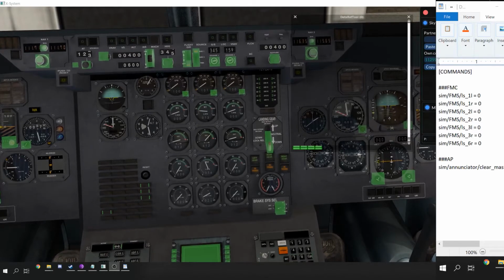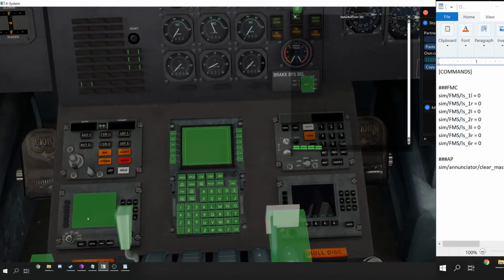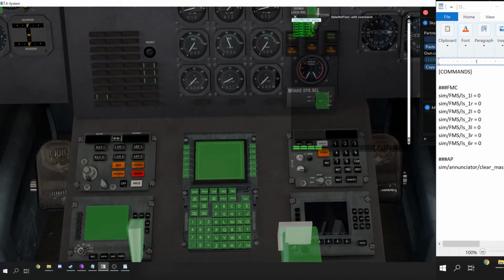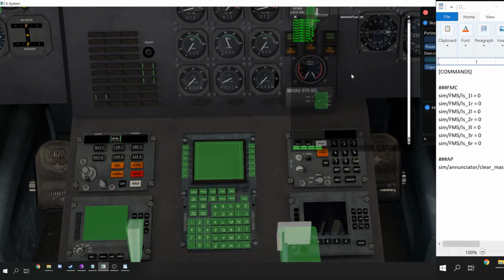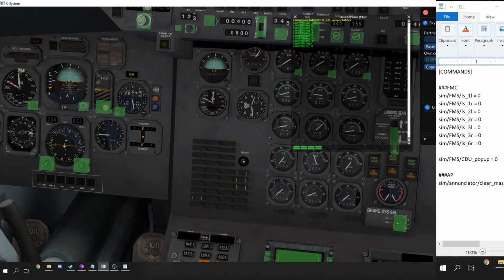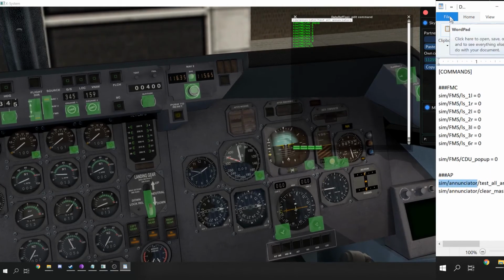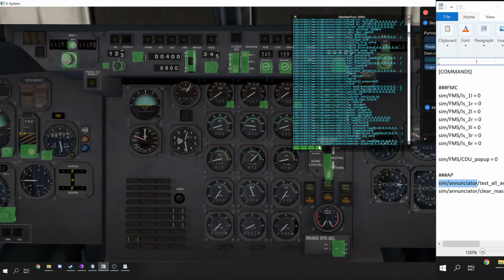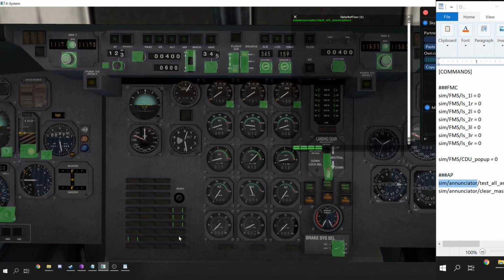SmartCopilot Config Tut #2 "FMC's/Avionics"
In this tutorial i go over COMMANDS.
Most commands can be found with DataRefTool or DRE "DataRefEditor"
Some can be hidden like some DataRefs.

Programming stock a Xplane FMC is quite easy.
This tutorial is mainly a howto for other FMC/Avionics/Buttons.
The concept for finding and programming the commands are quite the same.